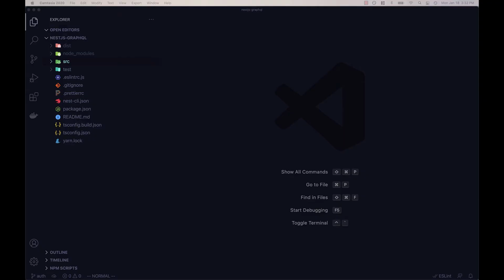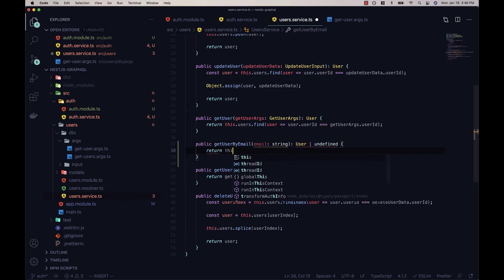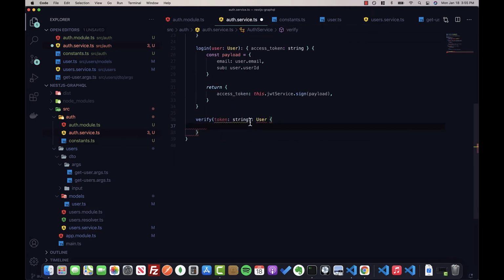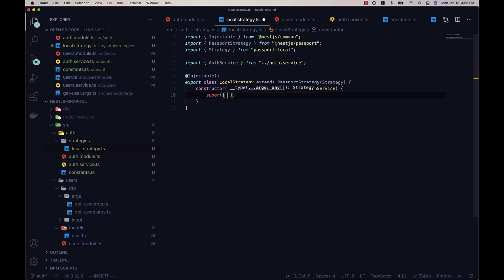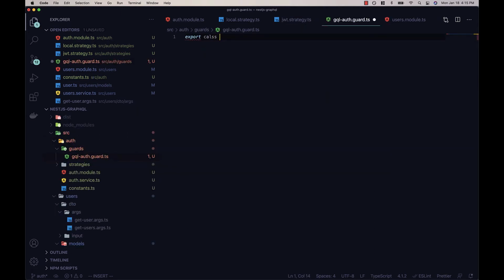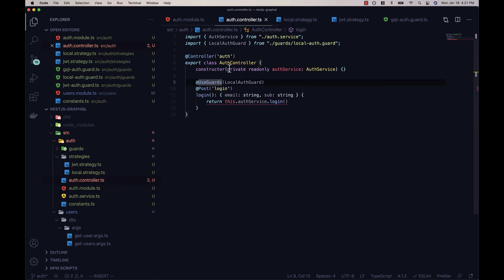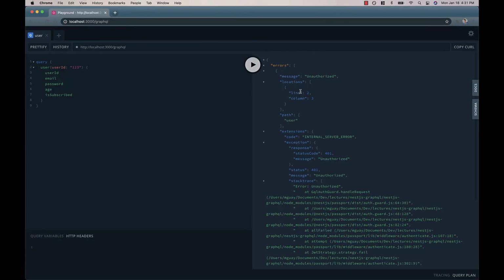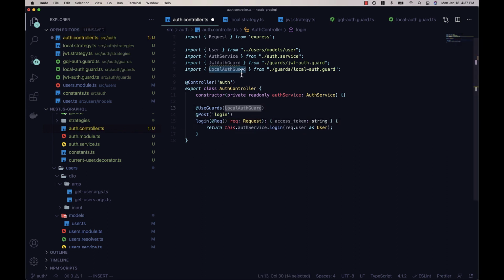Easy Nest.js Authentication With Passport.js | (GraphQL + Rest API)